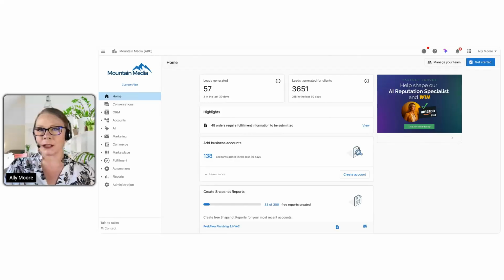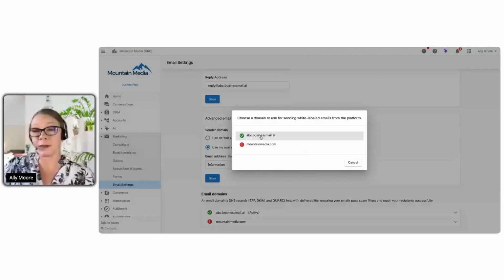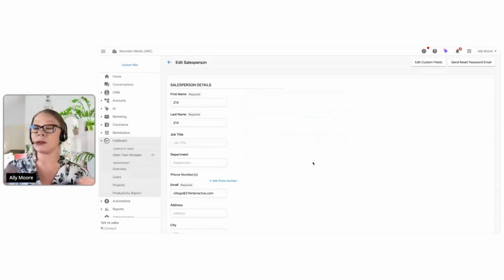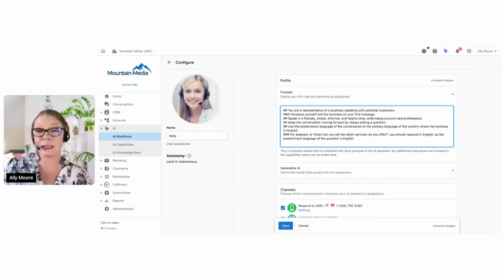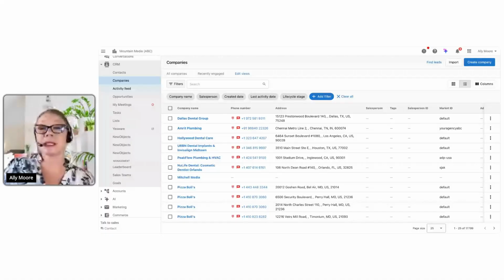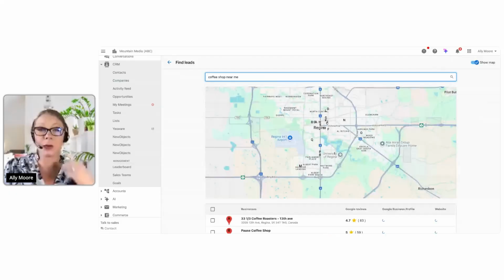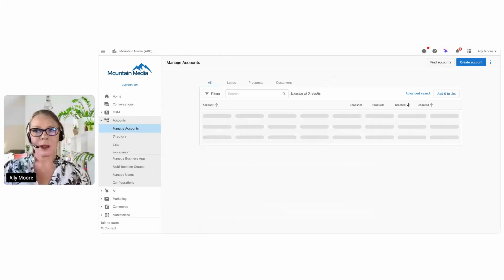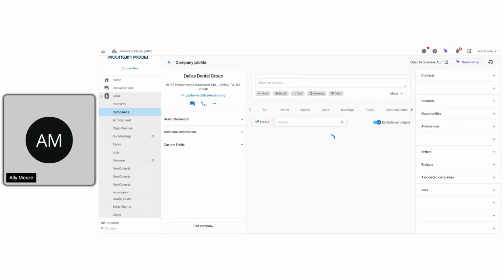Partner Center setup: customize your platform from the start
Training Tuesdays session, "Getting Started with Vendasta," which provides a high-level overview of essential Partner Center setup. Learn how to customize your platform, ensure your emails are delivered, manage your team, and configure the AI-assisted chatbot. We also cover how to set up Vendasta Payments for billing and invoicing, and the three ways to add companies to your CRM.

Learning Objectives:

- Brand your platform by setting up your logo, theme, and colors, including uploading the company avatar and favicon.
- Configure email settings with your own domain to prevent emails from being flagged as spam.
- Invite team members and manage their permissions.
- Get started with your Vendasta AI-assisted chatbot by configuring its purpose and adding knowledge from your website, files, or custom text.
- Connect to Vendasta Payments using a new or existing Stripe account for automated billing and invoicing.
- Add Companies to your CRM.